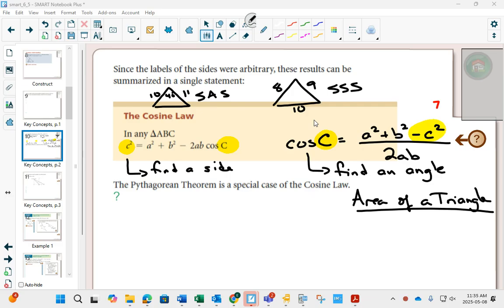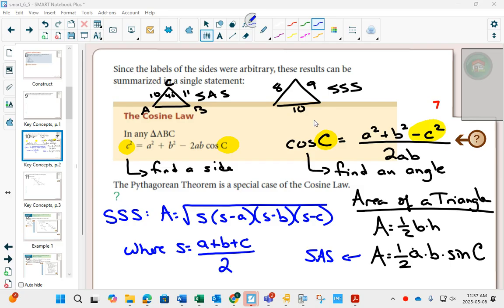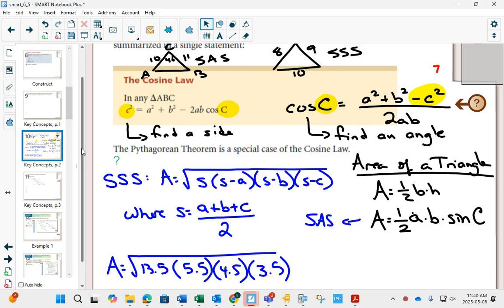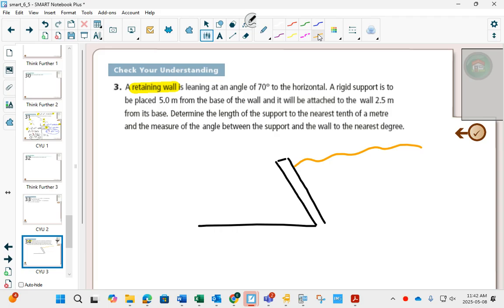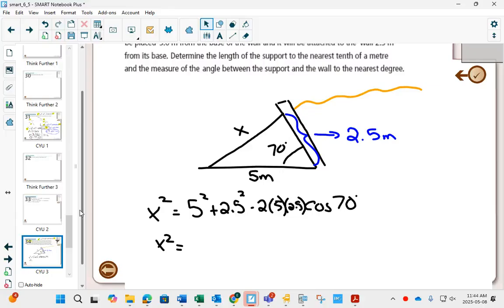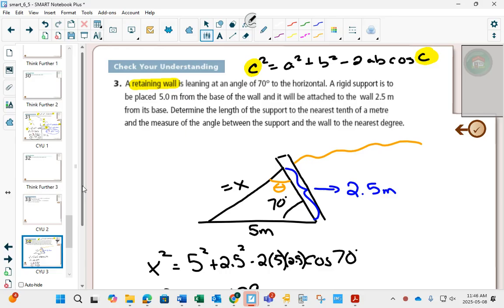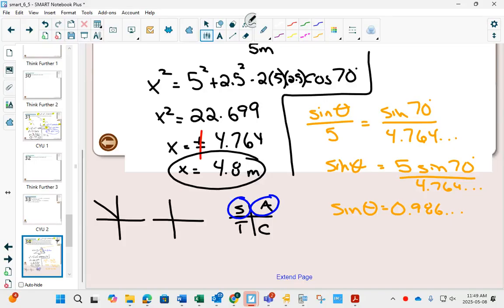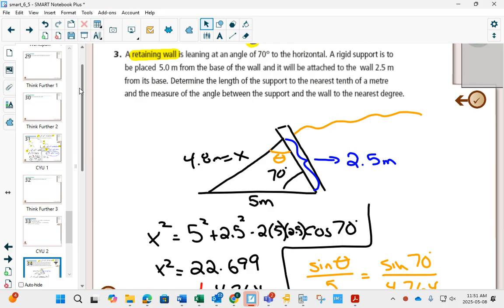30SP P3 6 5 Example 3